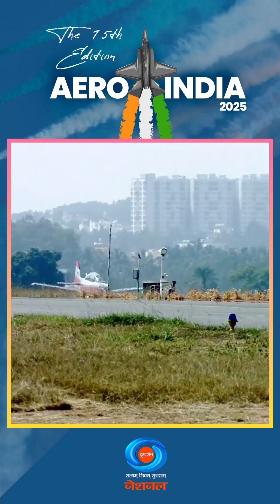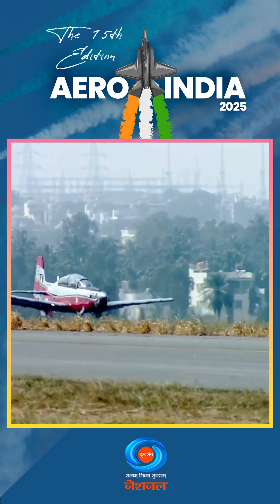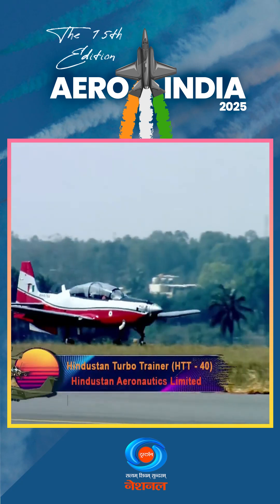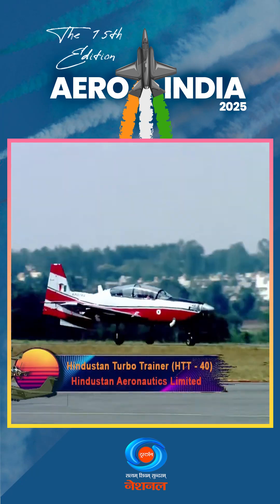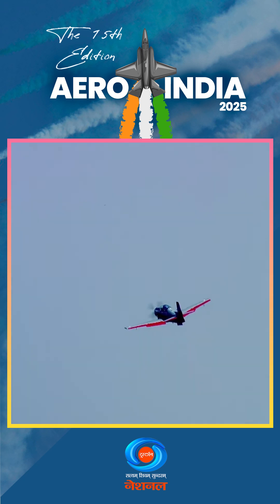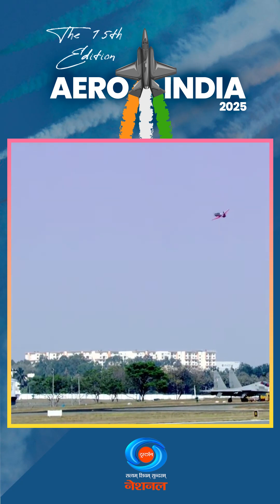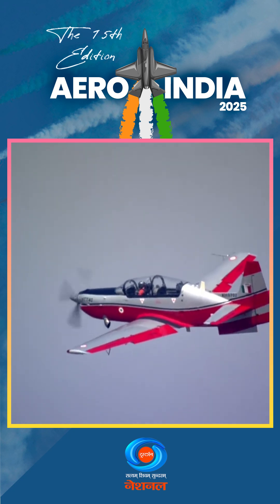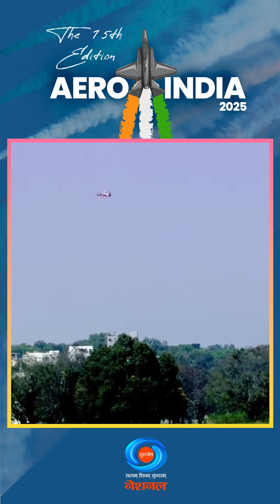HTT-40 takes to the skies, showcasing its cutting-edge design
HTT-40 takes to the skies, showcasing its cutting-edge design, smooth development, and exceptional flight performance. A true aviation masterpiece.

DD National blends a healthy mix of entertainment, information and education. All major National events like Republic Day Parade, Independence Day Celebrations, National Award Presentation ceremonies, President and Prime Minister’s addresses to the Nation,  President’s address to the joint session of Parliament, important Parliamentary debates, Budget presentations, involving India and other important sporting encounters are also telecast live.